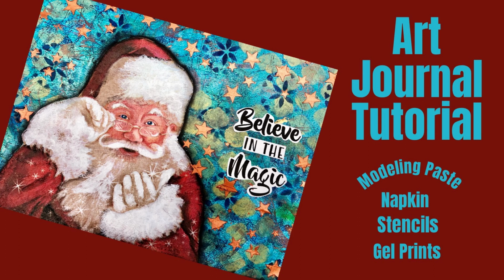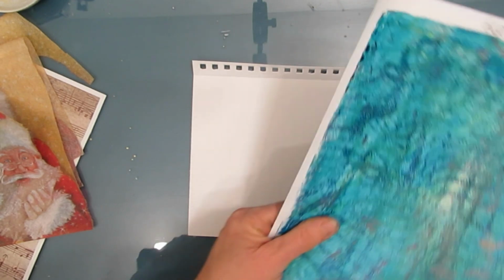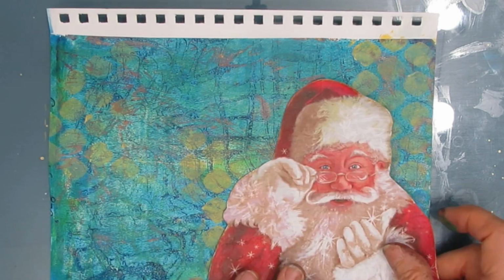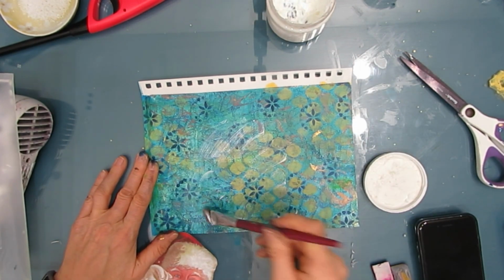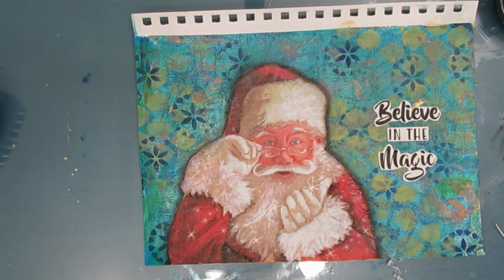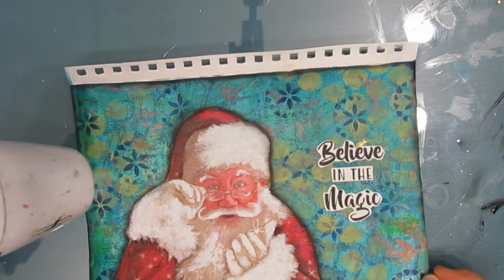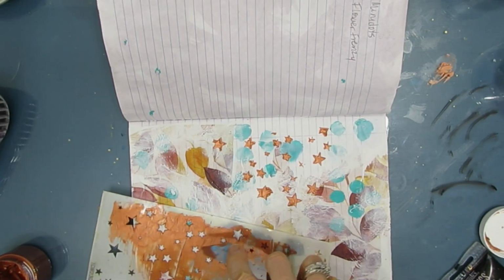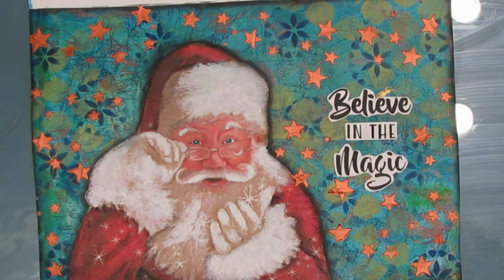Napkin Art Journal Tutorial- Use Gel Prints to Choose Background Color Scheme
Use your stash of gel prints/collage papers to help choose background color scheme, then either Create your background from scratch or use gel print as an Instant background. Add more pattern and interest using stencils, acrylic paint and modeling paste.

Fence Grid, Crystal Flowers, Star Sparkle Slimline Stencils